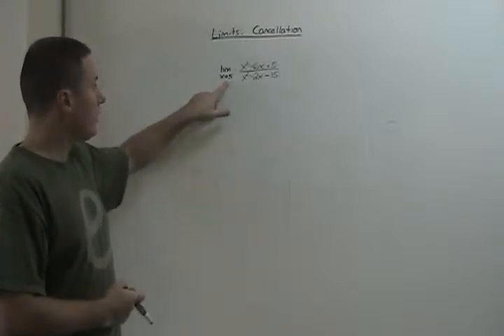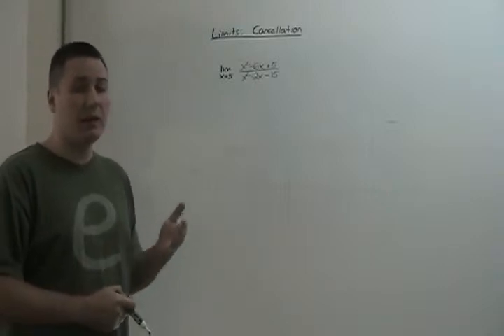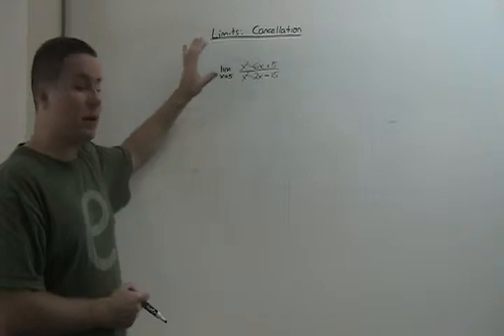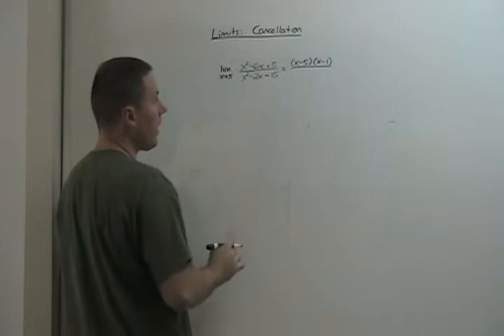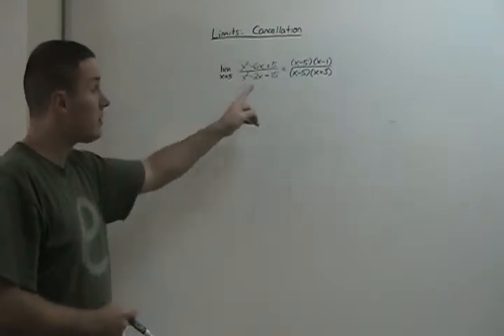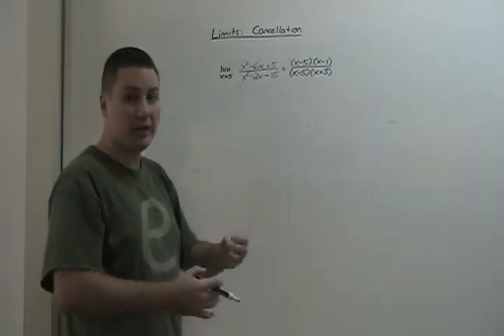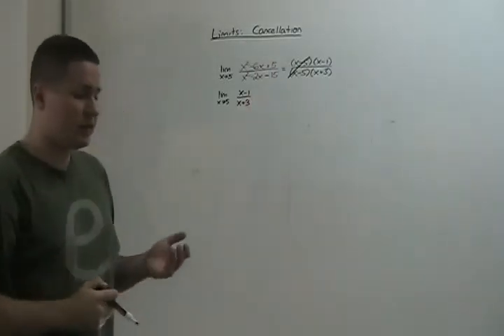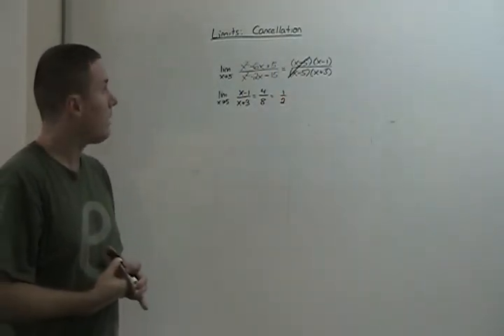Limits - Cancellation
Finding the location of a hole using limits and algebraic cancellation.